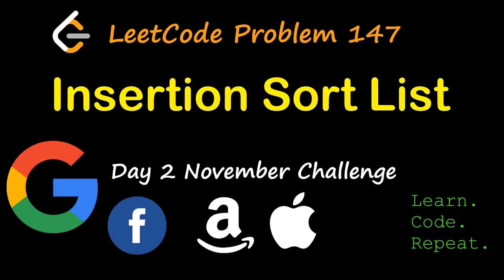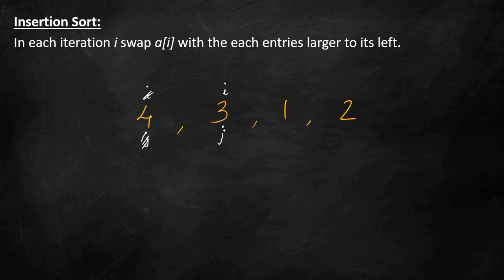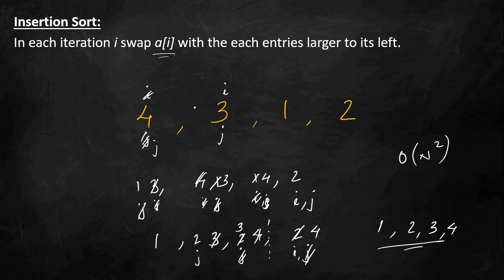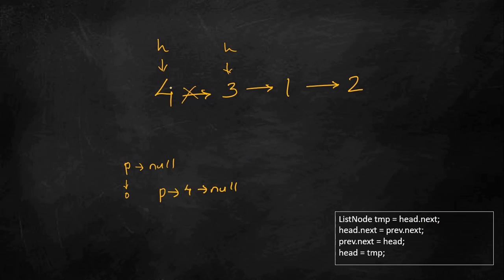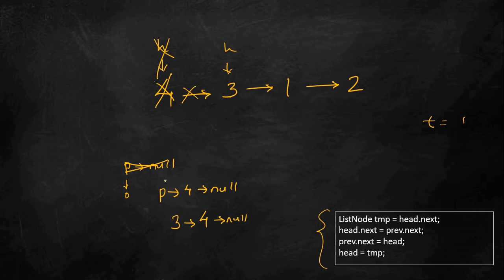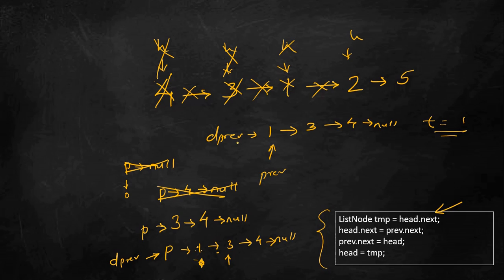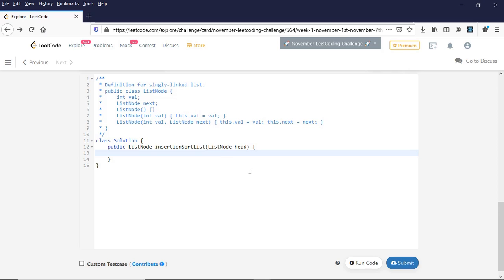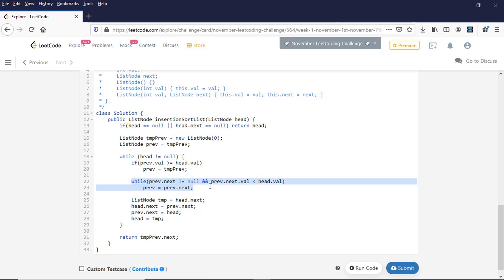Insertion Sort List | LeetCode 147 | November LeetCode Challenge | Day 2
This video explains how to solve the Insertion Sort List problem.

*** Timestamps ***
00:00 Intro
00:11 Problem Statement
00:53 Example & Logic Discussion for Insertion Sort
04:23 Logic Discussion for Insertion Sort List
11:35 Code

Insertion Sort List
Insertion Sort List Java
Insertion Sort List solution
147 Insertion Sort List
LearnCodeRepeat